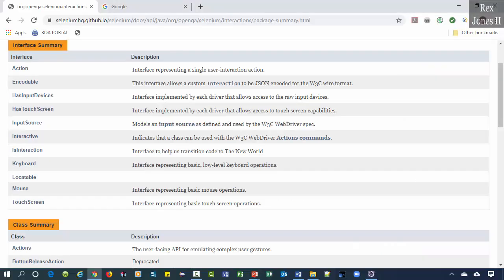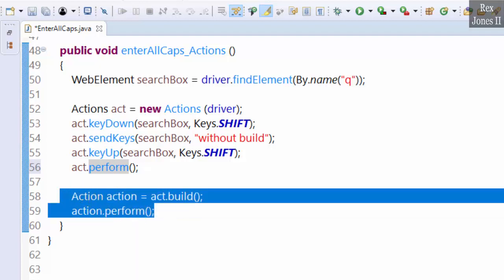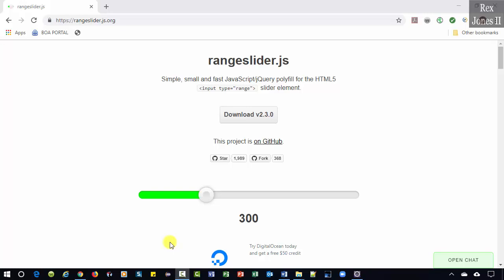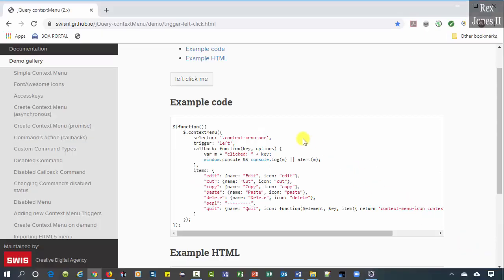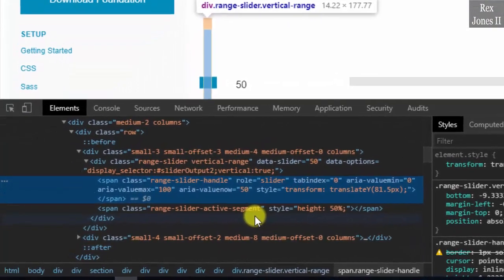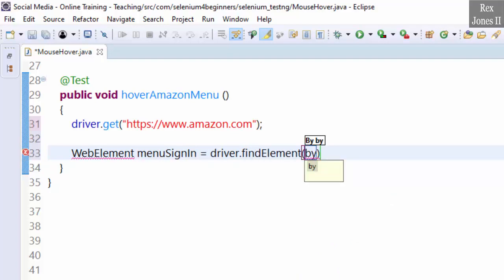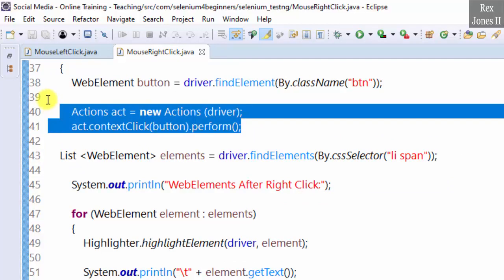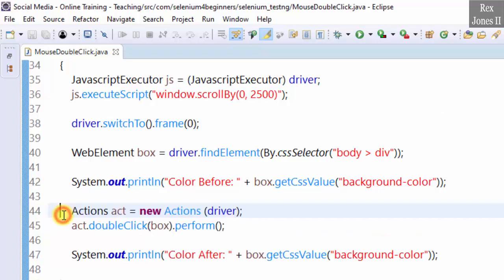✔ How To Implement Selenium Interactions | (Video 206)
How To Implement Selenium Interactions

0:00   Difference Between Selenium Action and Actions
7:40   Drag & Drop Target
11:37 Drag Slider Horizontally (Left/Right)
16:56 Left Click Mouse
22:43 Drag Slider Vertically (Up/Down)
27:30 Mouse Hover
30:59 Right Click Mouse
34:28 Double Click Mouse